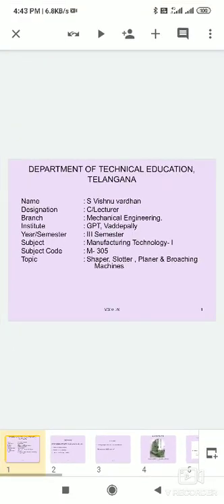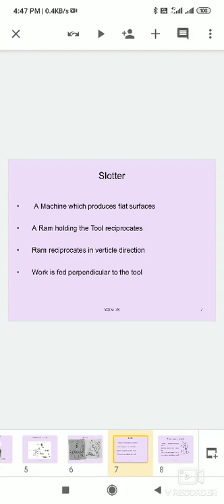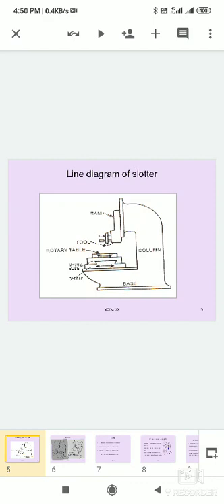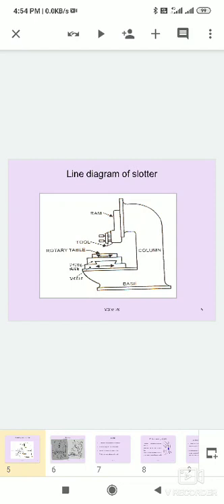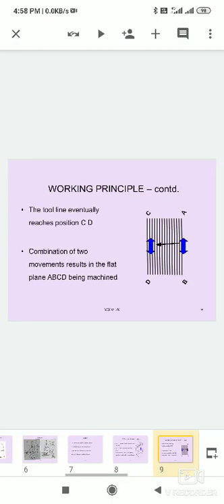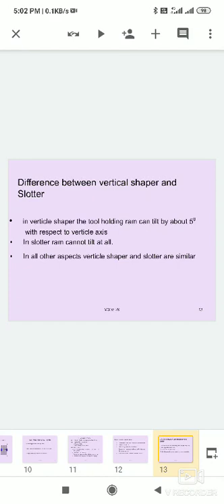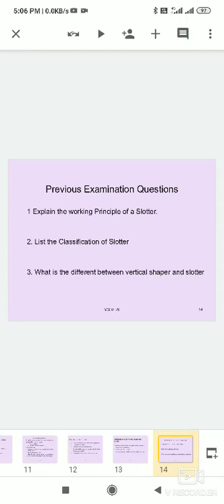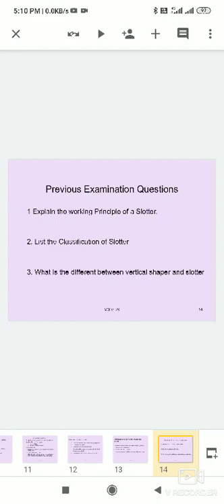Working principle of slotter and explanation